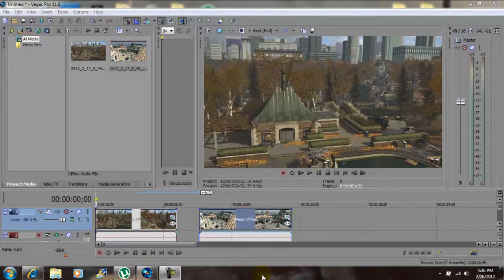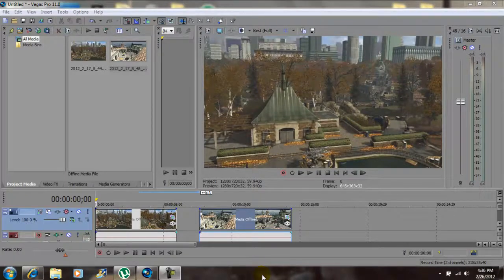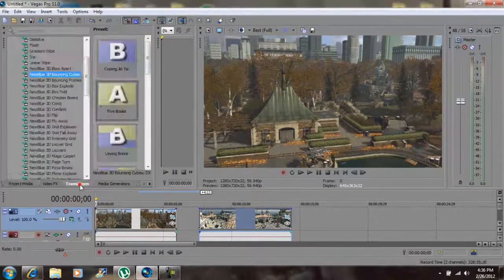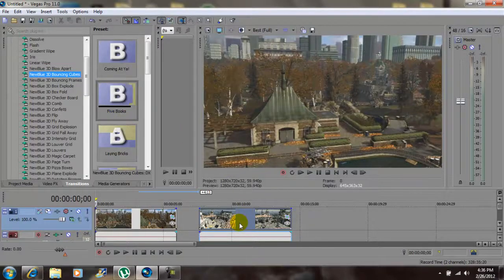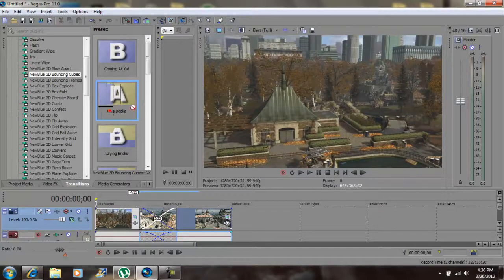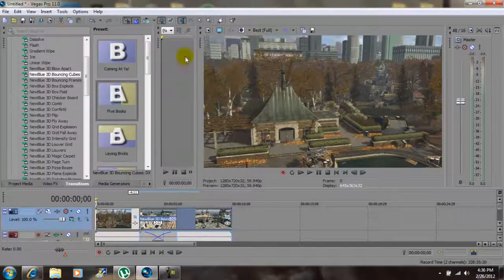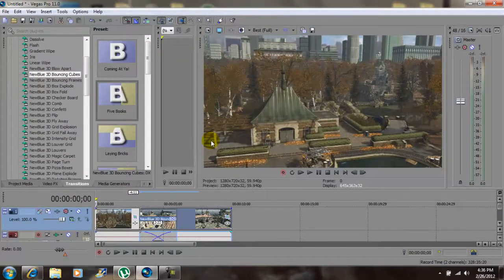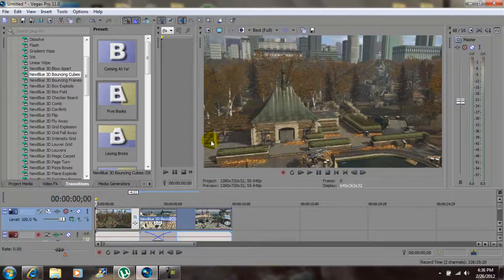NewBlue FX 3D Bouncing Cubes "Five Books" Tutorial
Great transition for all type of videos.